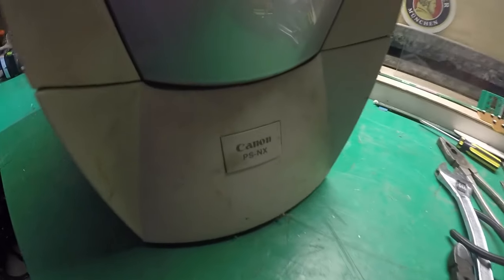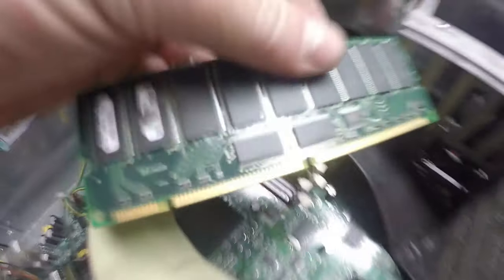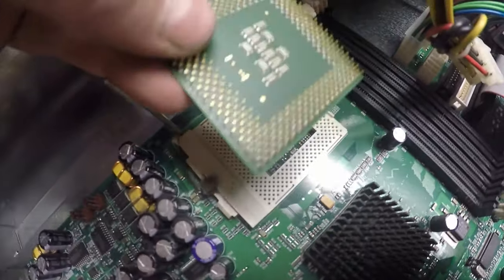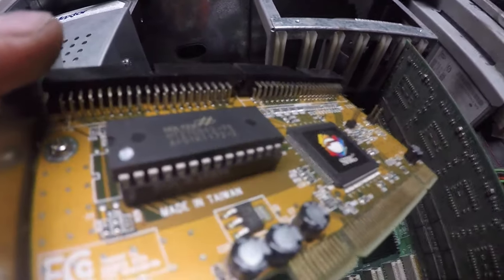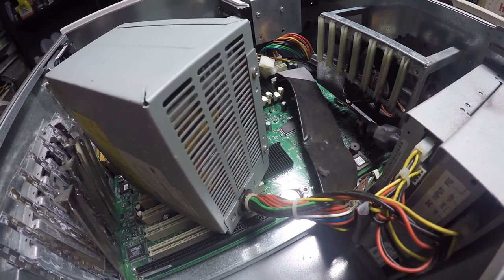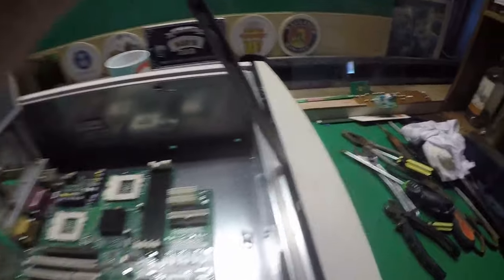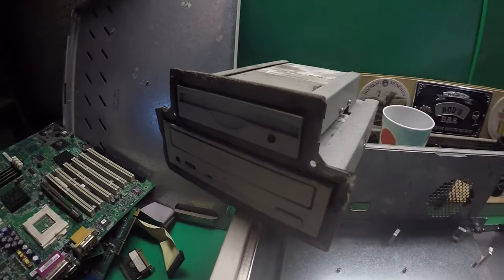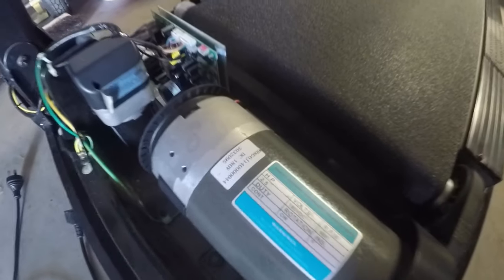Intel Pentium 3 -Should i Scrap for Gold ?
I Scrapped a PS-NX Server and found 2 Intel Pentium 3 SL52R CPU's.